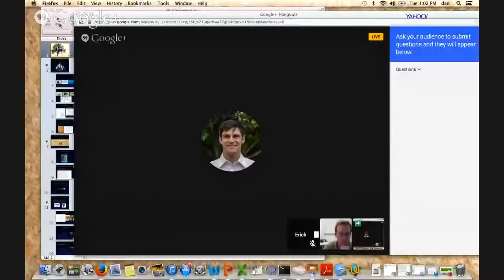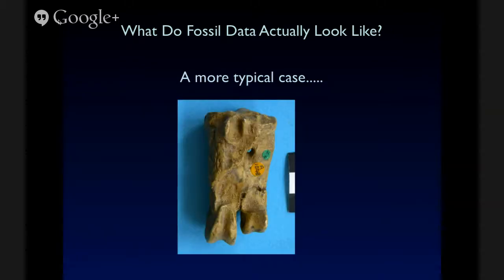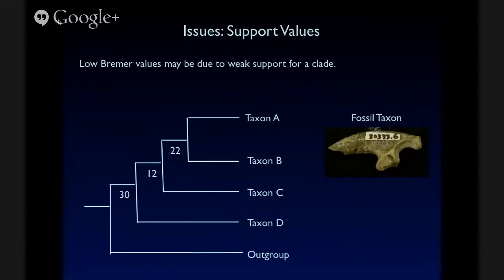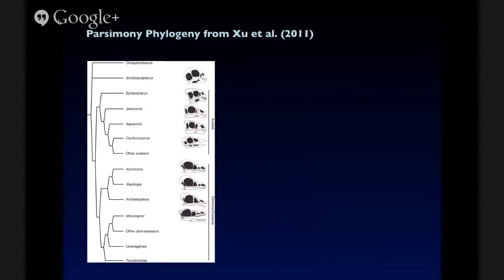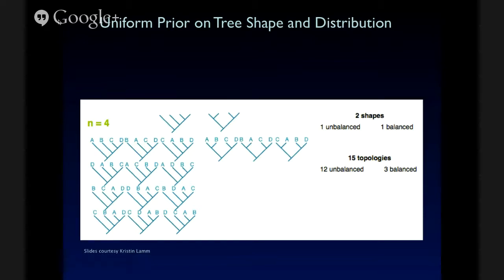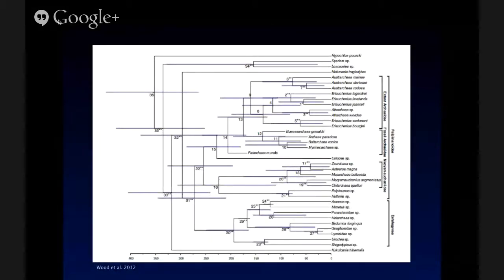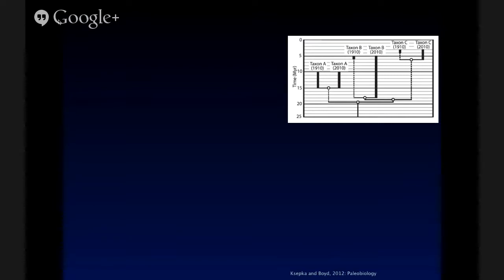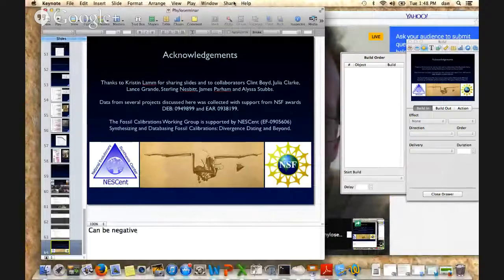phyloseminar #33: Daniel Ksepka, NESCent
Daniel Ksepka, NESCent
"Including Fossil Taxa in Phylogenies: Advances and Issues"